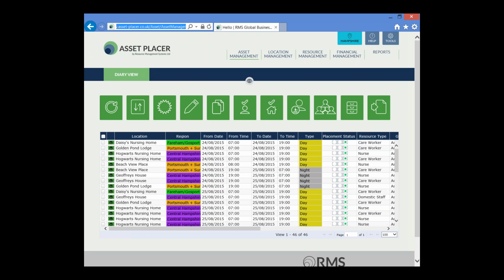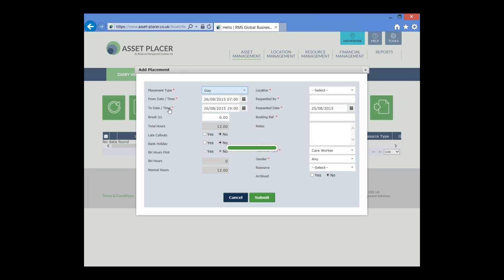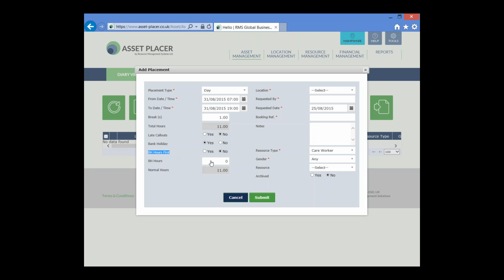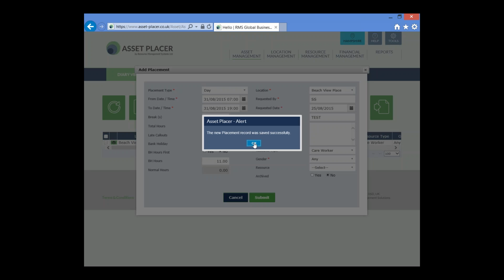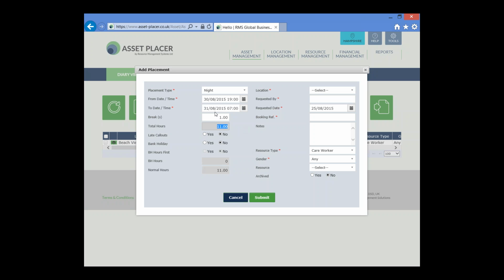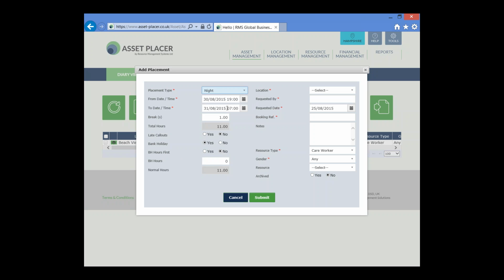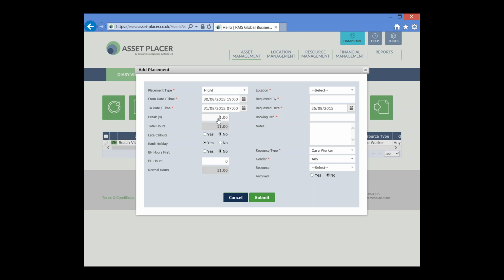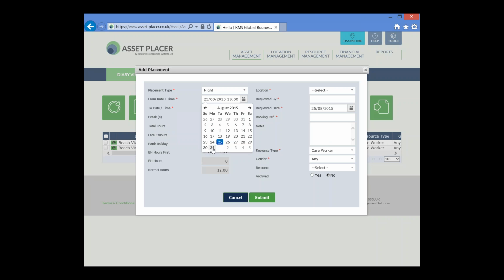Asset Management | Diary View | Bank Holiday Placements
Tutorial video with instructions of how to create a Placement which falls wholly or partly on a Bank Holiday.